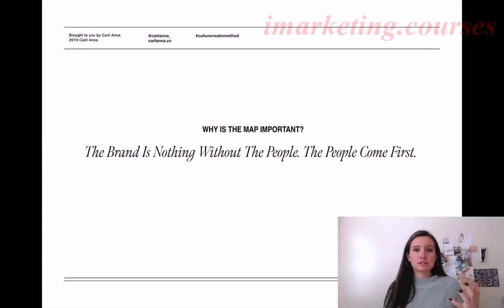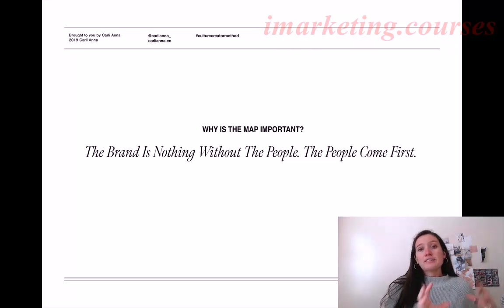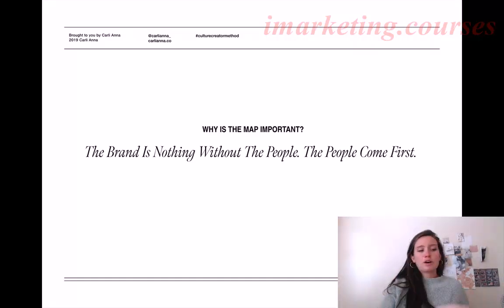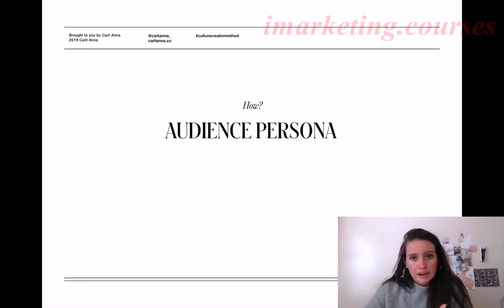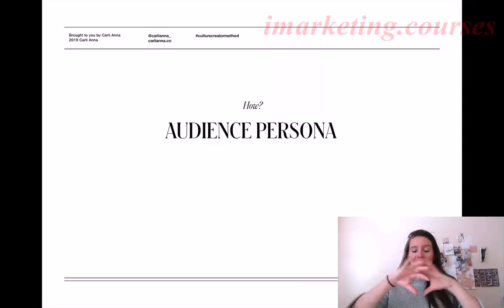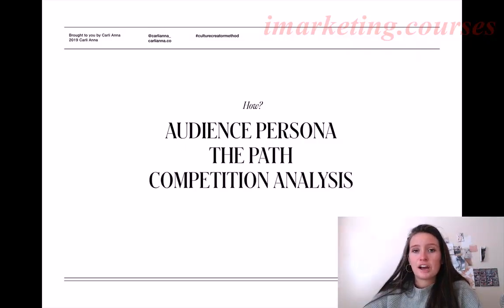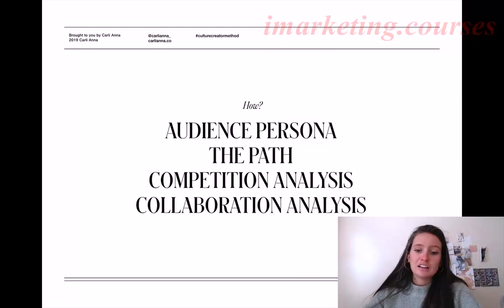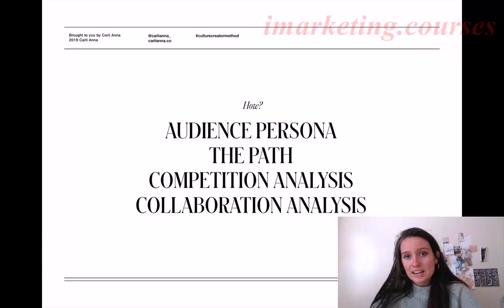02-Intro_into_the_Map